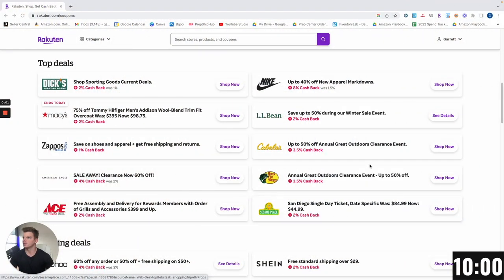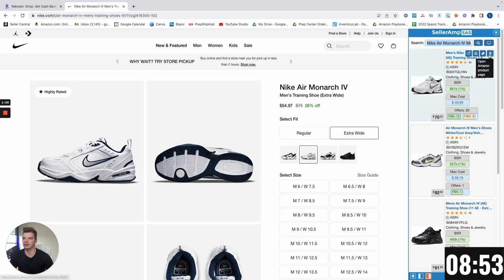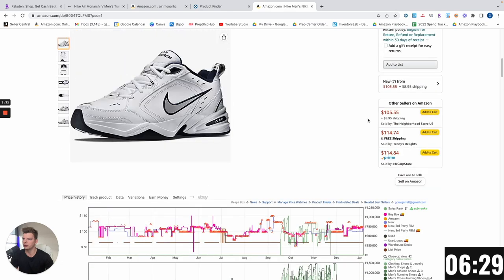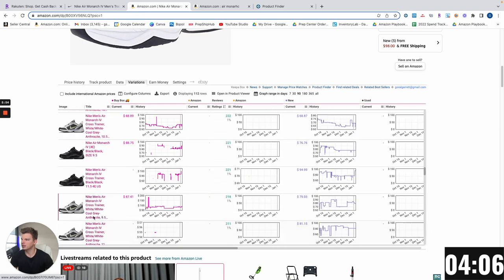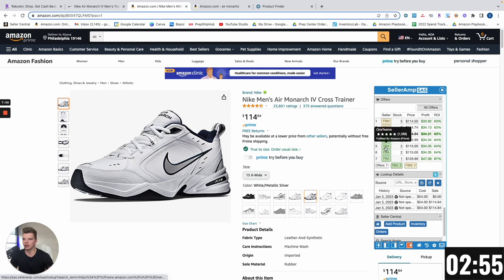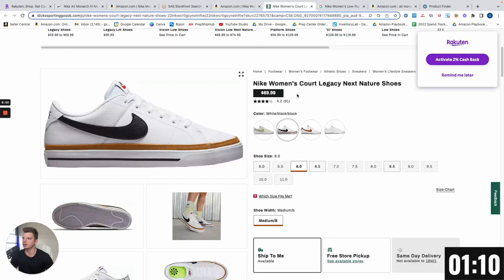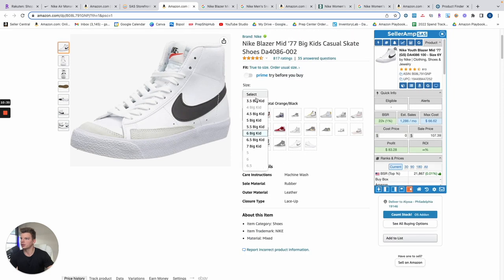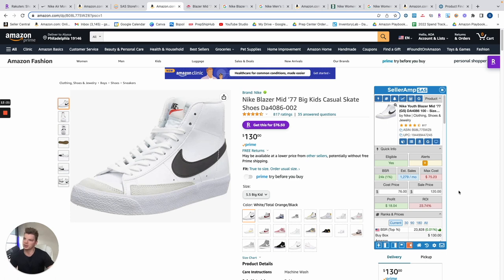Sourcing $700 of PROFIT In 10 Minutes (Product Reveals) | Amazon FBA